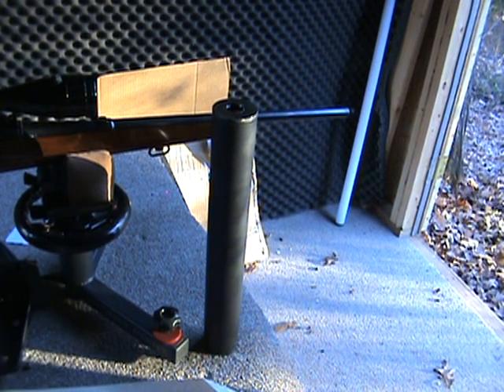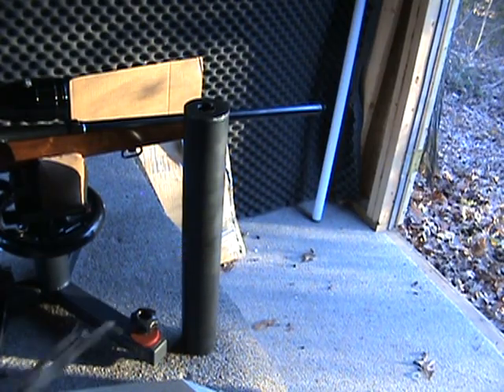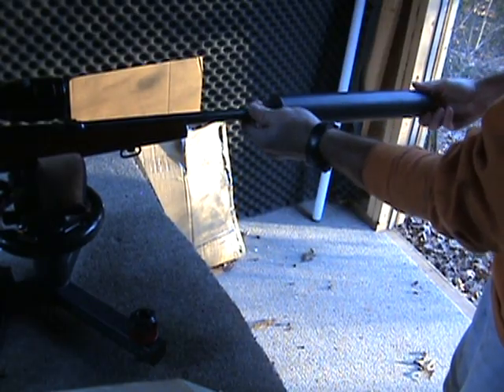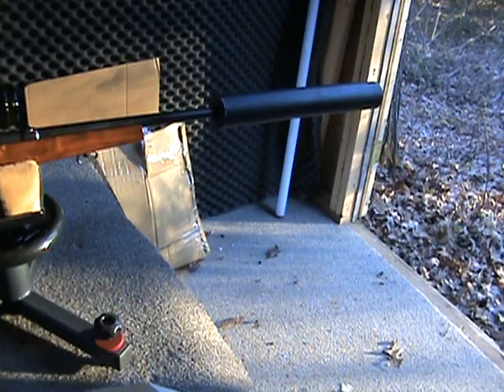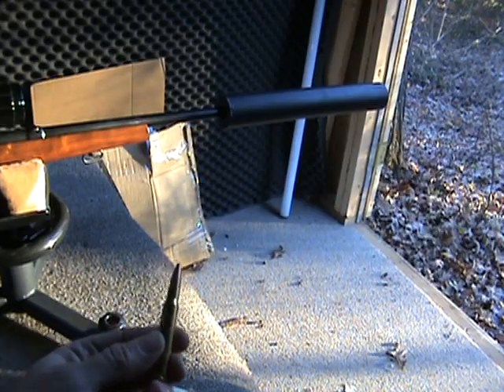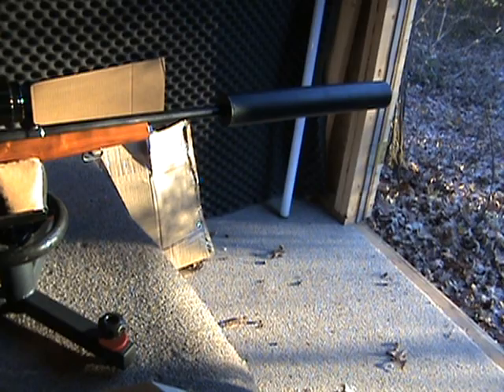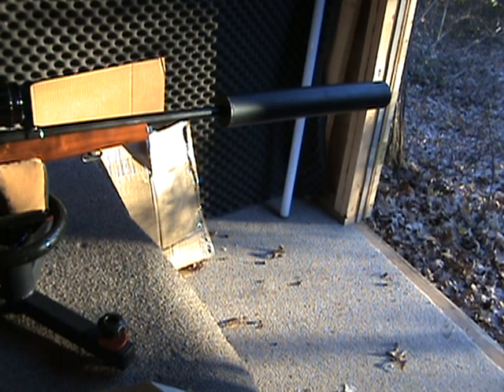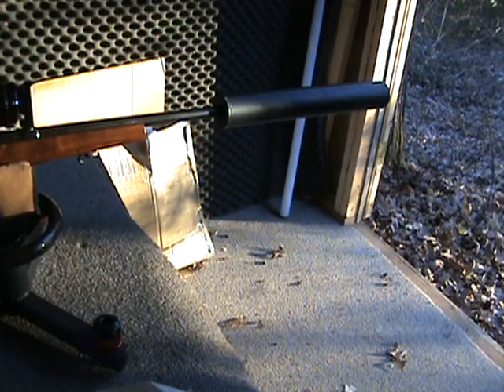Home made suppressor demo for .30-06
Demonstration of my personally made suppressor designed to lower the amount of noise from firing my high powered rifles.